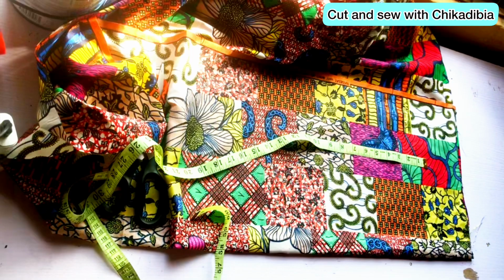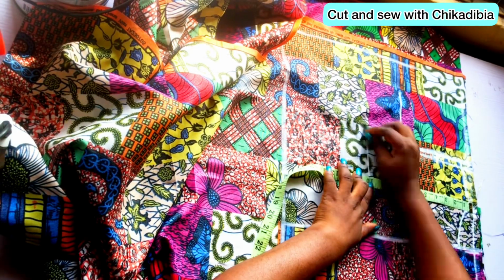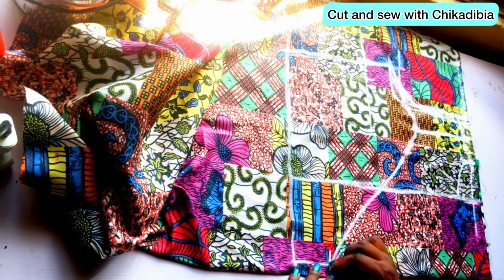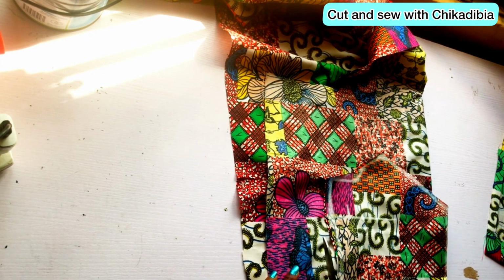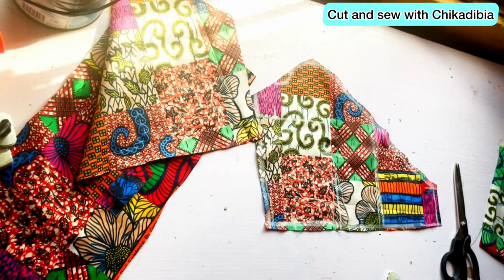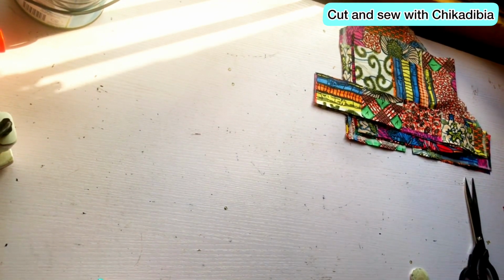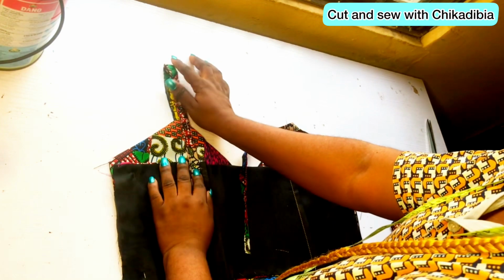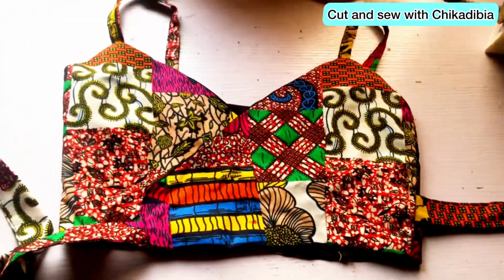How to cut a sleeveless overlap crop top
How to cut and sew a sleeveless overlap crop top